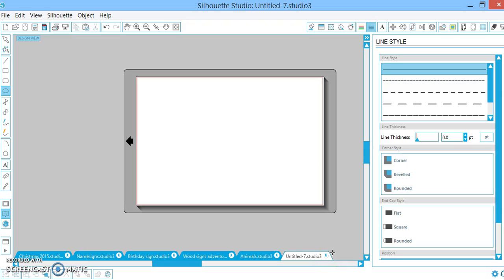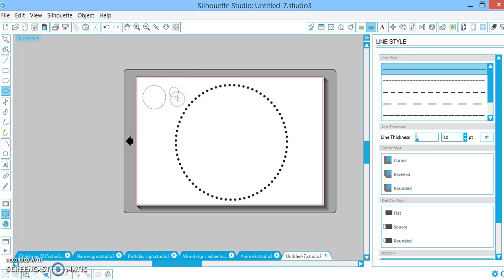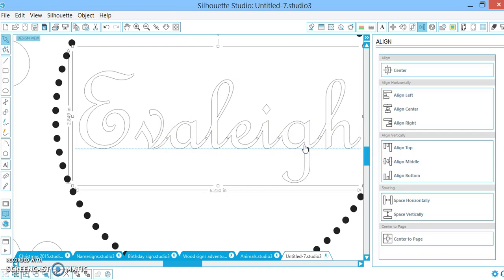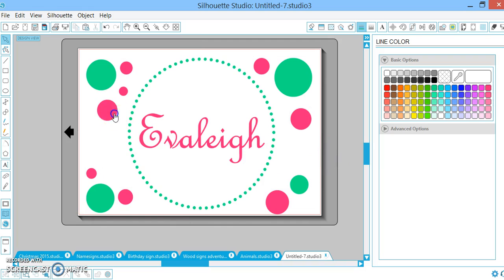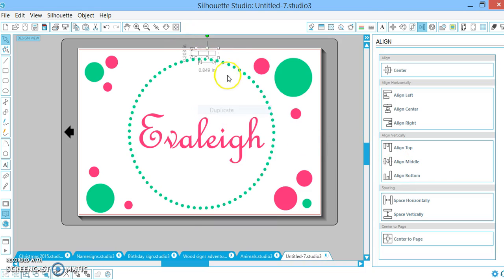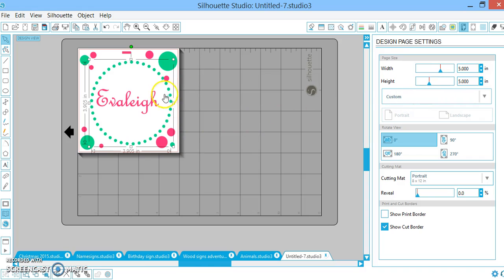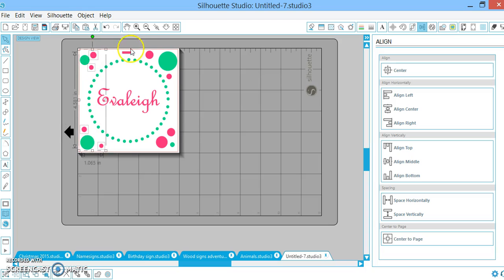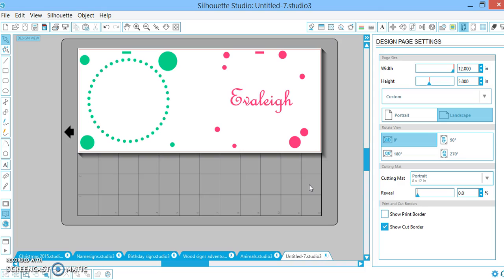Silhouette Studio: Nightlight Part 1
Two part tutorial on how to make a glass block night light. This first part is how to design it all in Silhouette Studio and the next video to come is how to apply it all to the block. Enjoy